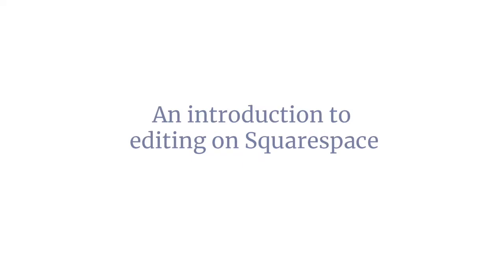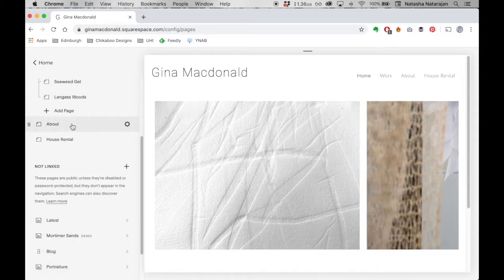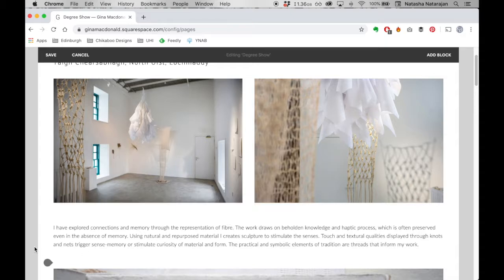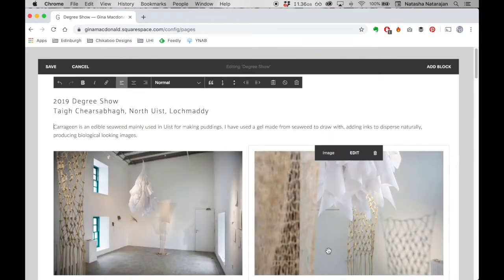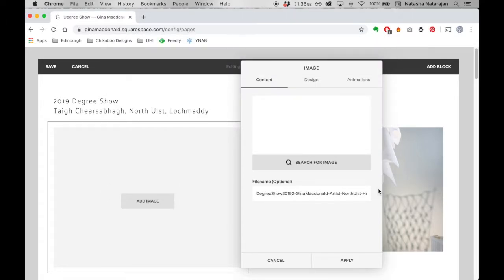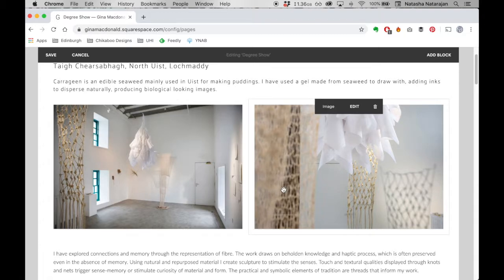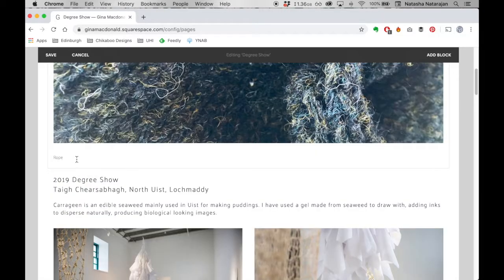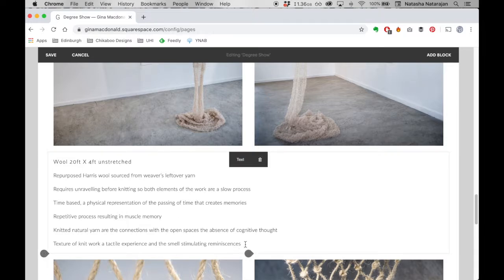Editing in Squarespace // Video Tutorial // by Chikaboo Designs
An introduction to editing text and image blocks on a Squarespace website.